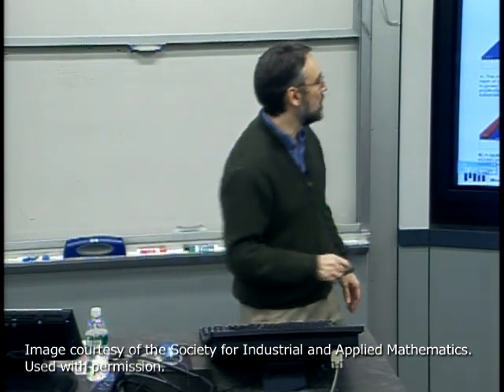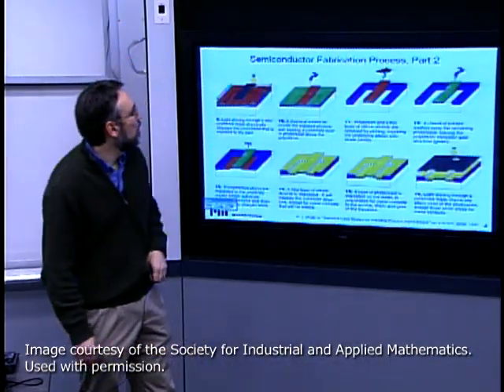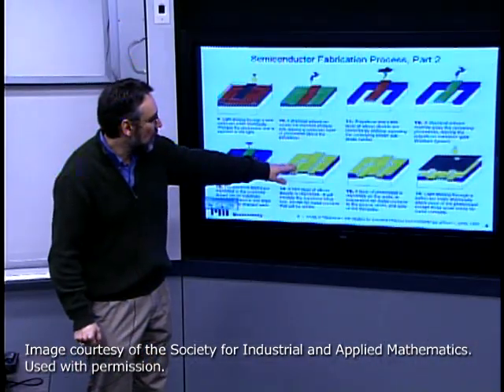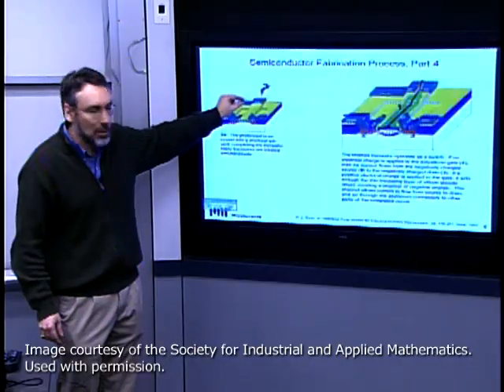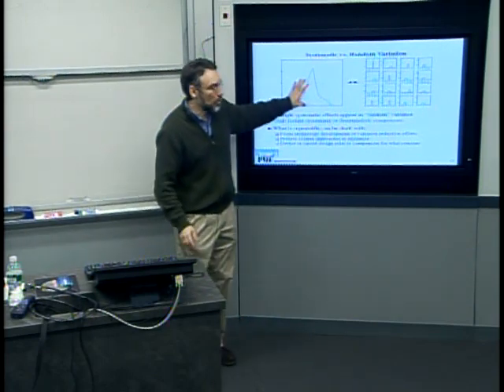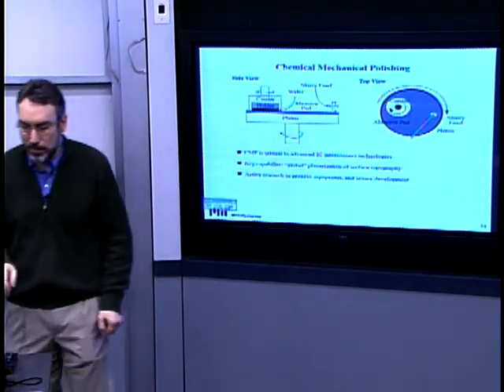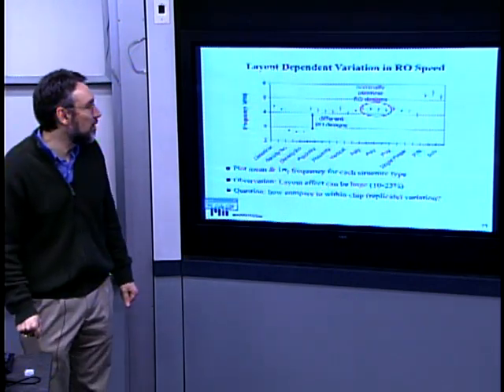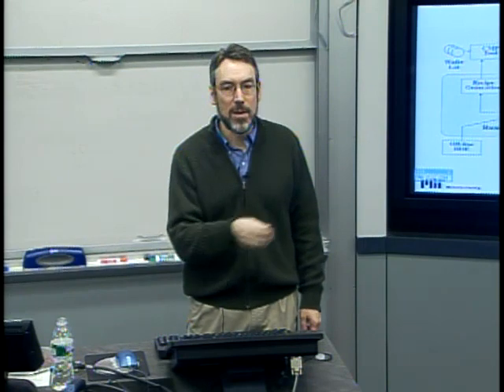Lec 2 | MIT 2.830J Control of Manufacturing Processes, S08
Lecture 2: Semiconductor process variation

Instructor: Duane Boning, David Hardt